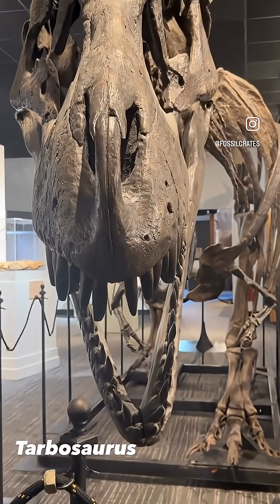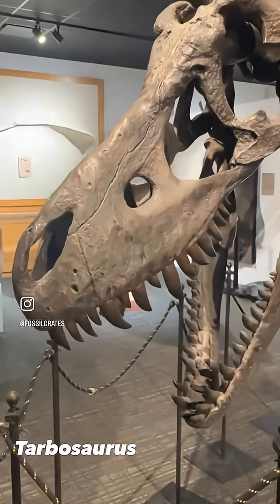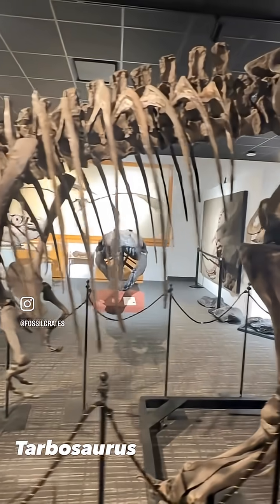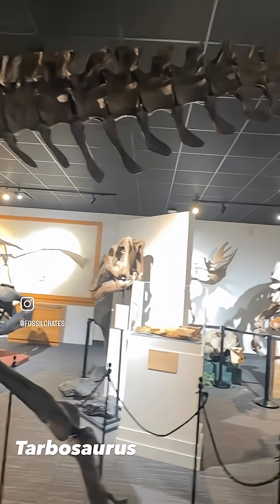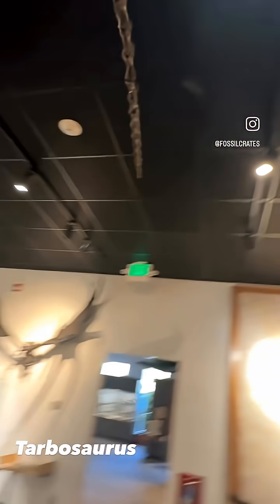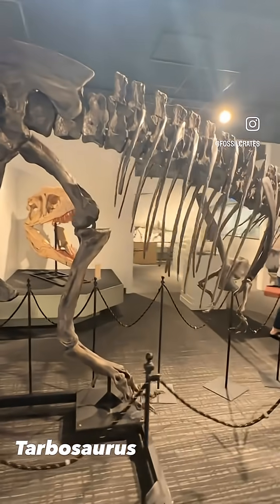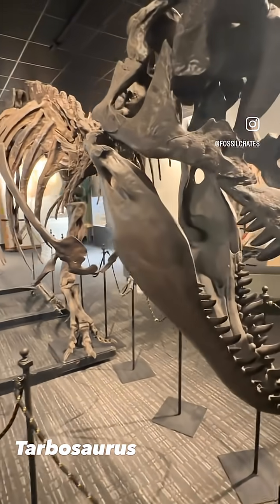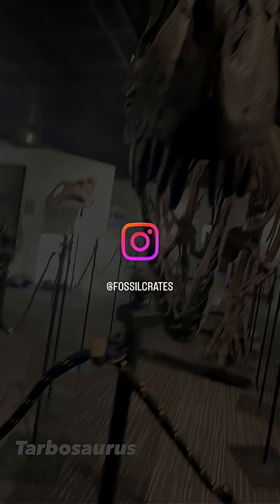Up Close with Tarbosaurus bataar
Get up close with one of the biggest tyrannosaur predators on the planet and a close cousin of T. rex.

Tarbosaurus bataar was originally dubbed Tyrannosaurus bataar by Maleev in 1955, named from specimens collected from Upper Cretaceous (70 mya) rocks of the Gobi Desert, Mongolia. Later that year he named Tarbosaurus efremovi, Gorgosaurus novojilovi, and Gorosaurus lancinator, each with their own skulls. A few years later these three were all combined into Tarbosaurus bataar. I’m sure it is even more complex, but that’s the gist of it.

At 10,000+ lbs and 30’+ in length, it was the apex predator of its locale, feasting upon sauropods and hadrosaurs alike.

The skull of Tarbosaurus has bracing that may have enhanced its bite capabilities. Its arms were one of the, if not the, smallest in proportion to body size of any theropod, and that is saying something. I wonder how they stack up to abelisaurs?

Skin impressions, now lost thanks to fossil bandits, had been discovered for Tarbo. It was finely pebbled like that known from Albertosaurus, Daspletosaurus, and Gorgosaurus with nary a hint of feathers :-).

It is a close, close cousin of Tyrannosaurus. Thanks to both starting with a ‘T’, we hedged our bets at the AZMNH and called it T. bataar (changing signs isn’t inexpensive!).

Thanks to a land bridge connecting the western US and eastern Asia at various times in the Late Cretaceous, there was quite a bit of faunal interchange. With a giant mountain range on the west coast of the US and Canada, it would seem some of the Asian taxa crossed and took a leisurely beach stroll as far south as Baja. But where are the sauropods???

PSA - Google MPC-D 107/7 to see a juvenile skull in all its glory.

This superb cast is on display at the Brigham Young University Museum of Paleontology in Provo, Utah.